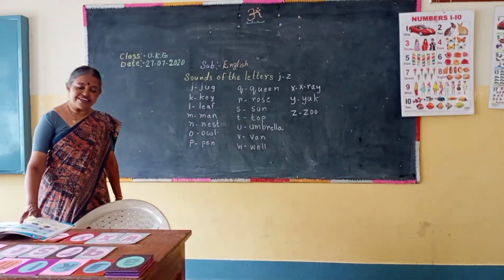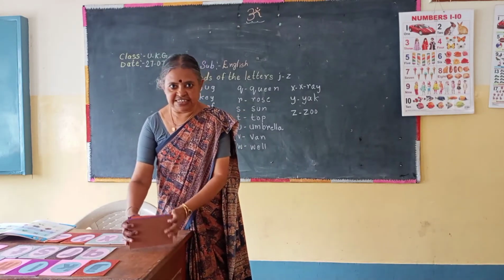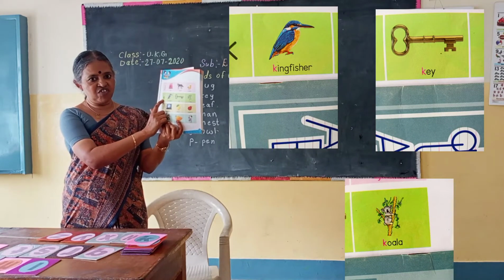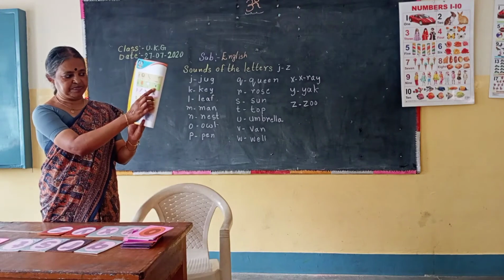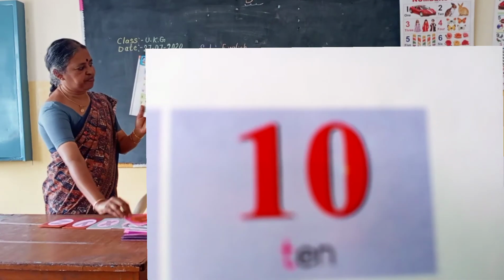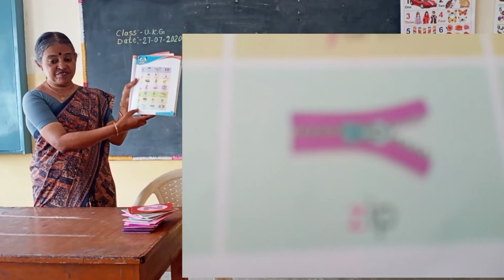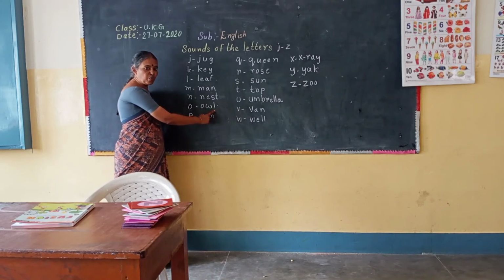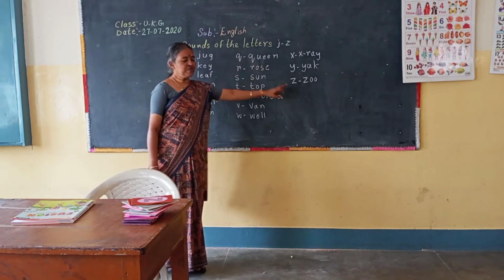English sounds of the letters